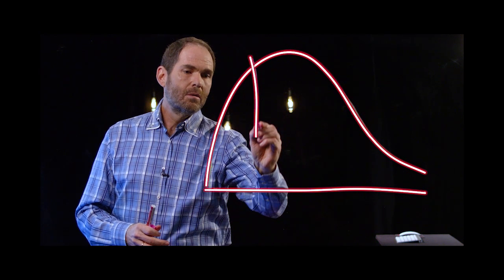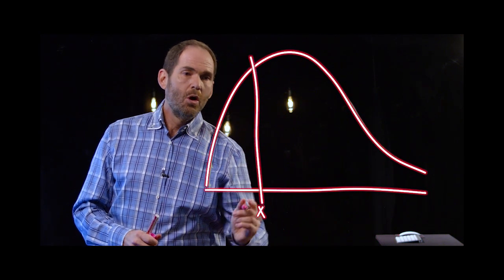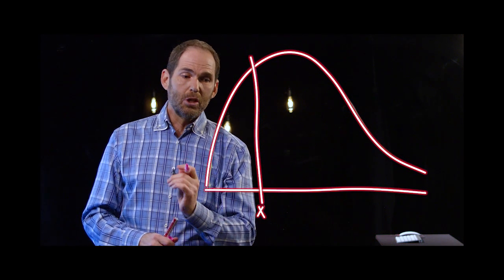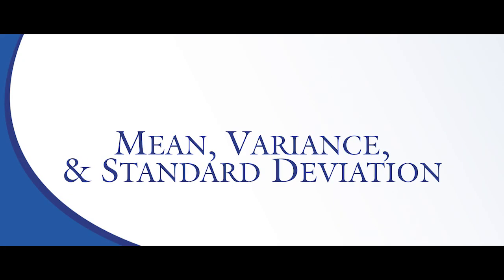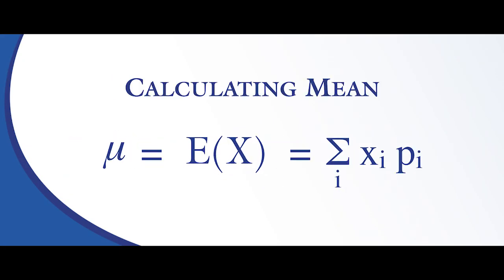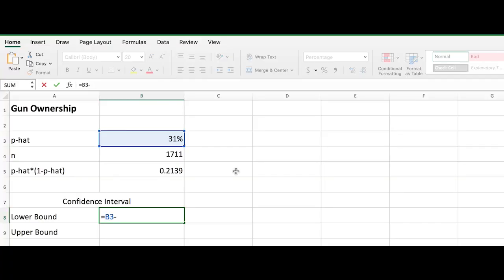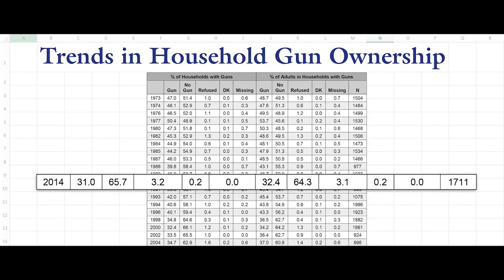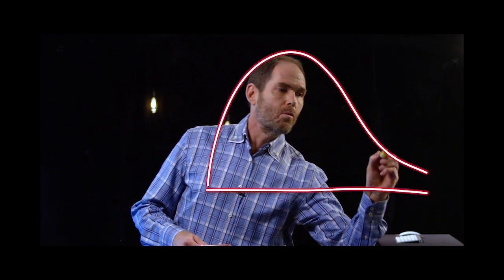SMU Cox MBA Data Analytics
Go behind the scenes with SMU Cox faculty member Ed Fox and Data Analytics from the SMU Cox MBA Program.  To find out more about the SMU Cox MBA,